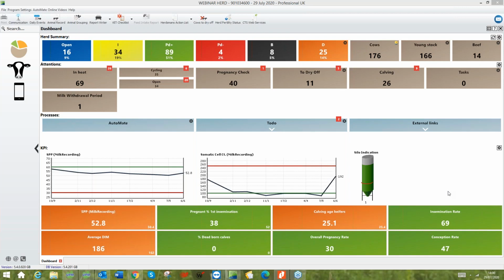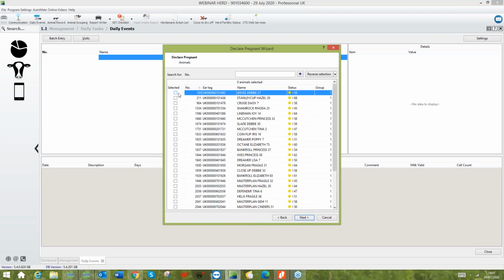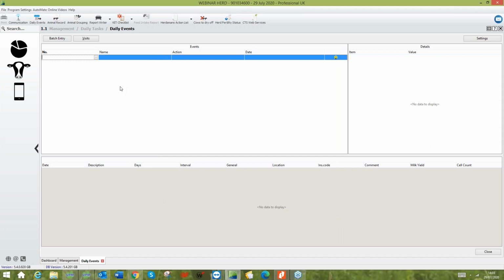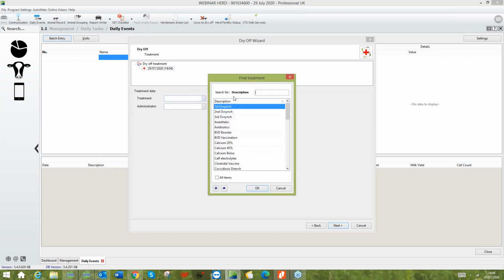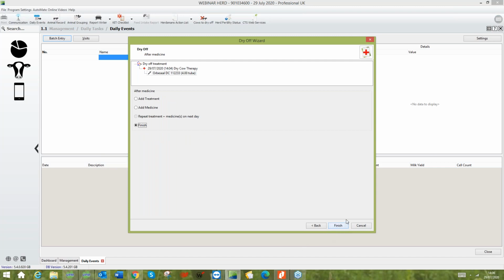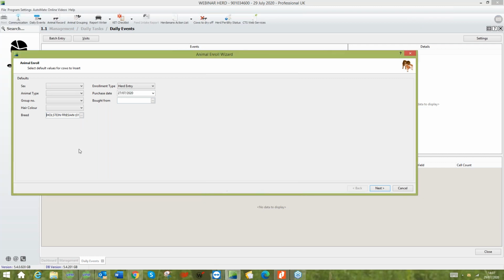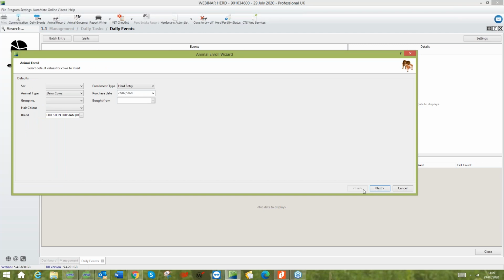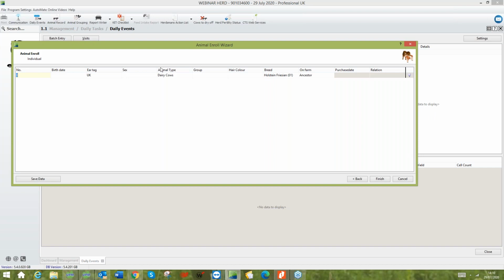How to use Batch Entry in Daily Events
In this UK webinar we're going to run Batch Entry in Daily events and we talk about everything that's necessary when using this. Learn all about it in this video. Take a look at our other webinars or check our website for more information!